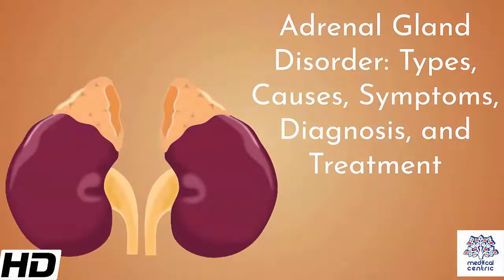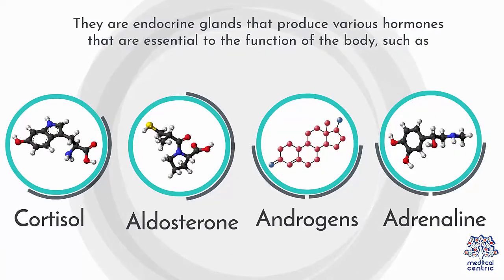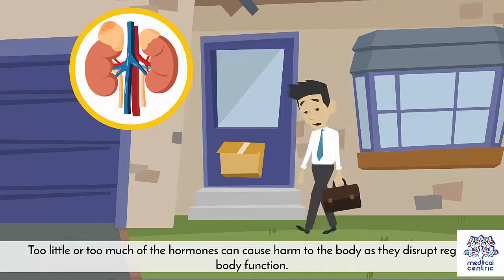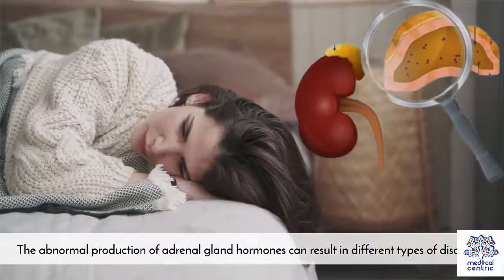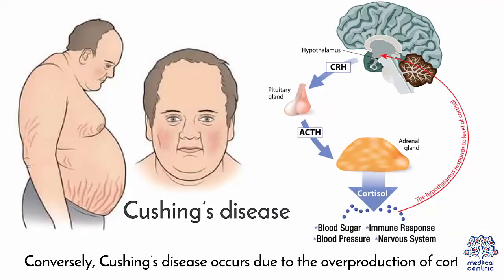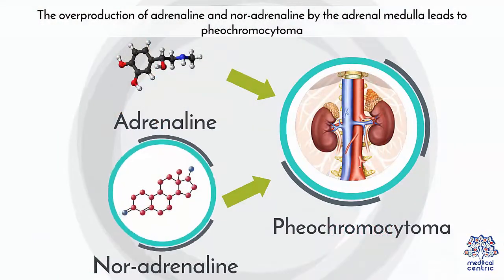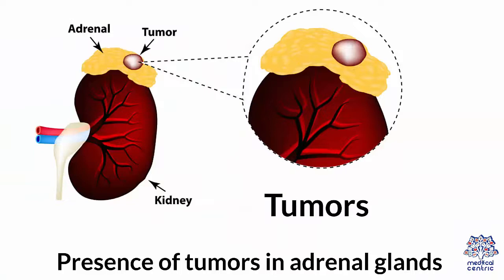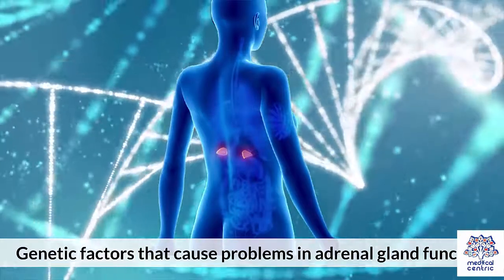Adrenal Gland Disorder: Everything You Need to Know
Chapters

0:00 Introduction
0:45 Types of Adrenal gland disorders
1:28 Causes of Adrenal gland disorders
1:52 Symptoms of Adrenal gland disorders
2:37 Diagnosis of Adrenal gland disorders
3:09 Treatment of Adrenal gland disorders

 Adrenal gland disorders (or diseases) are conditions that interfere with the normal functioning of the adrenal glands.[1] Adrenal disorders may cause hyperfunction or hypofunction, and may be congenital or acquired.

The adrenal gland produces hormones that affects growth, development and stress, and also helps to regulate kidney function. There are two parts of the adrenal glands, the adrenal cortex and the adrenal medulla. The adrenal cortex produces mineralocorticoids, which regulate salt and water balance within the body, glucocorticoids (including cortisol) which have a wide number of roles within the body, and androgens, hormones with testosterone-like function.[2] The adrenal medulla produces epinephrine (adrenaline) and norepinephrine (noradrenaline).[2] Disorders of the adrenal gland may affect the production of one or more of these hormones.     Adrenal adenoma, a benign tumor of the adrenal gland which may result in overproduction of one or more adrenal hormones, or may be inactive
    Adrenocortical carcinoma, cancer of the adrenal cortex
    Adrenal incidentaloma, an adrenal tumor (of any type) discovered accidentally during a scan which performed for an unrelated reason
    Pheochromocytoma, a catecholamine-producing tumor of the adrenal medulla, which may or may not be cancerous